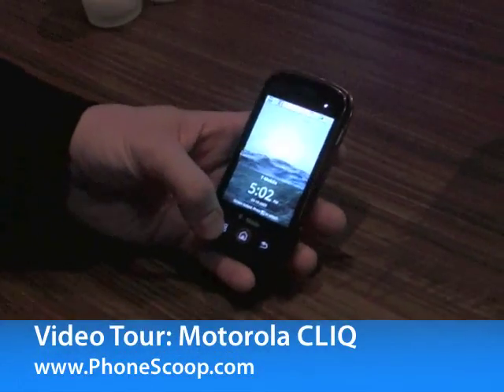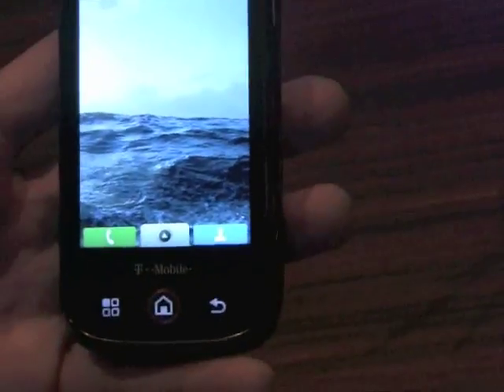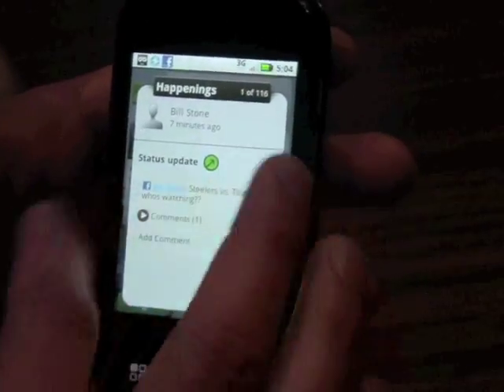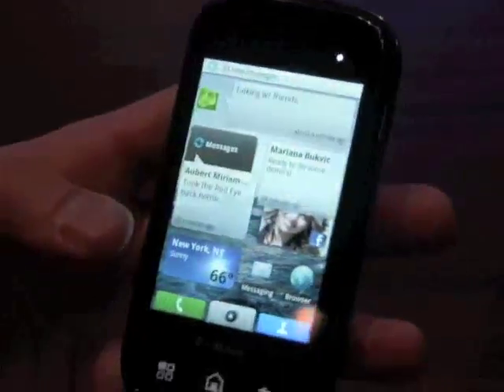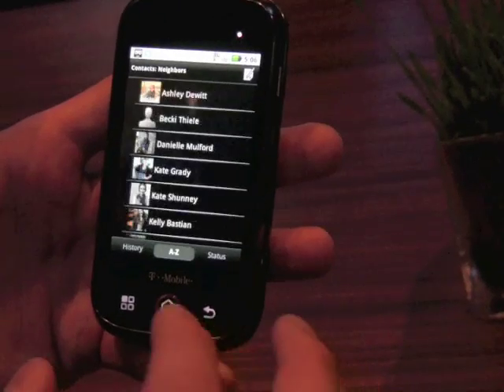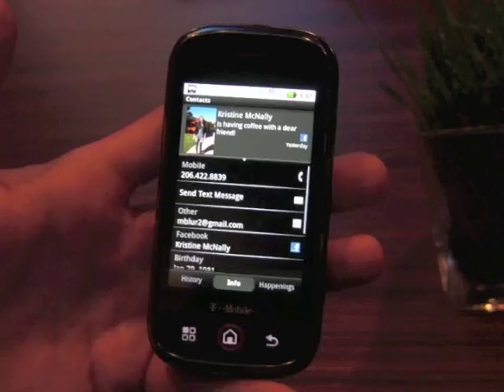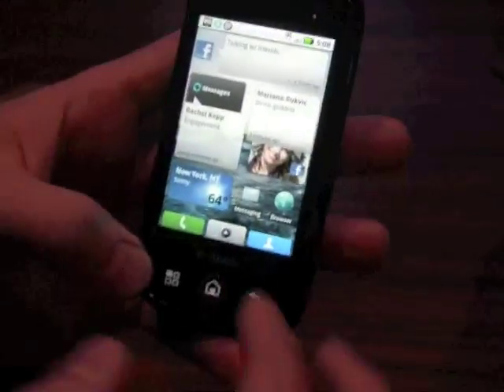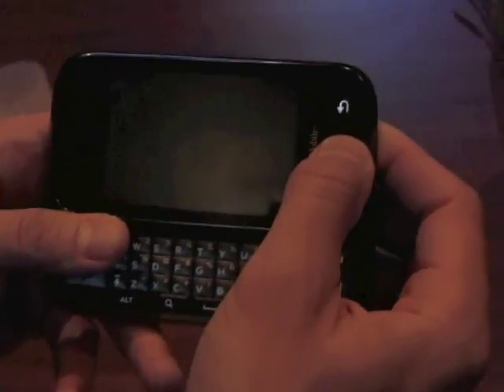MOTO CLIQ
Here is an extended look at the Motorola CLIQ and MOTOBLUR